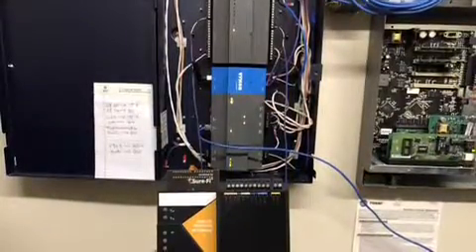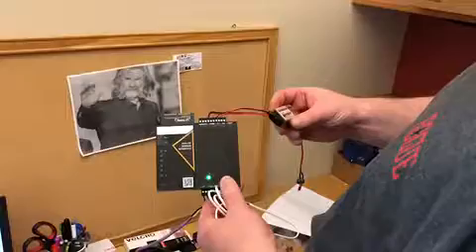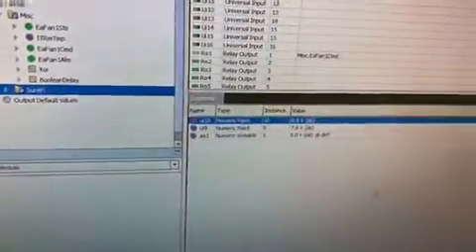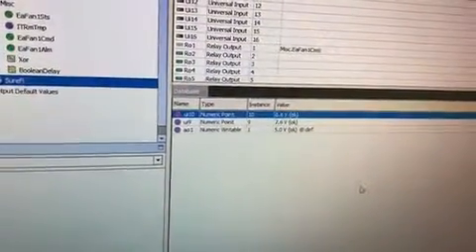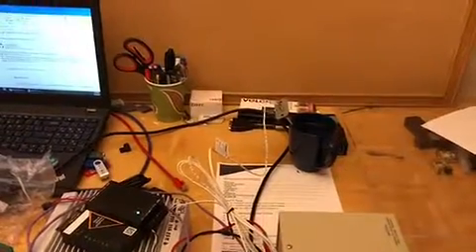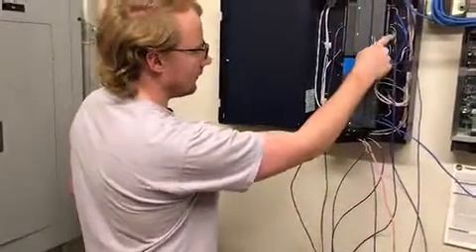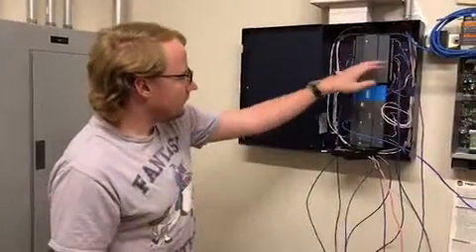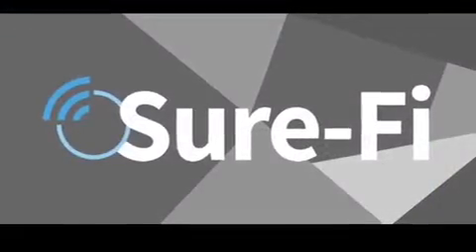Long Building Technologies : Analog I/O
The Sure-Fi Analog I/O allows you to receive and control sensors and components using variable voltage, amperage, and thermistor applications. Watch how this interfaces with a building automation system